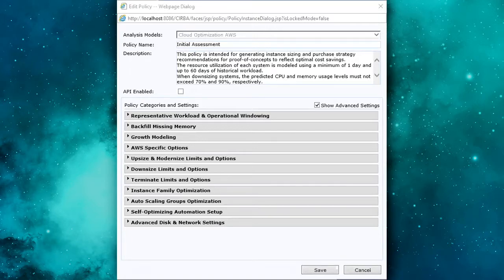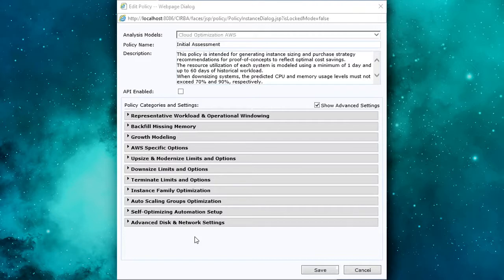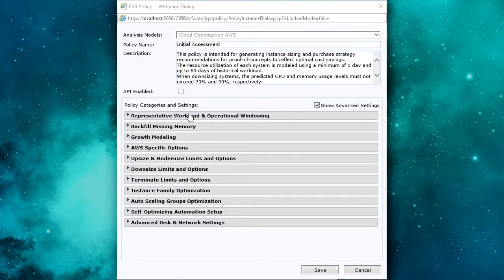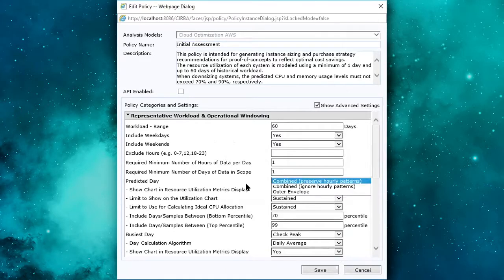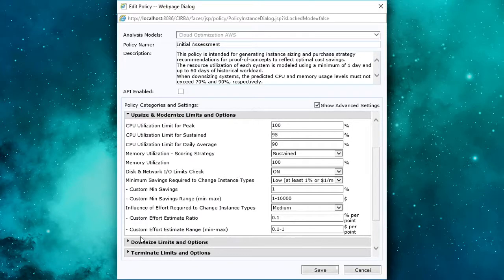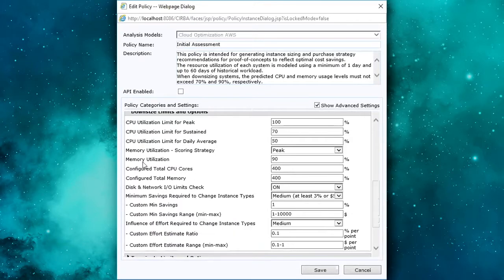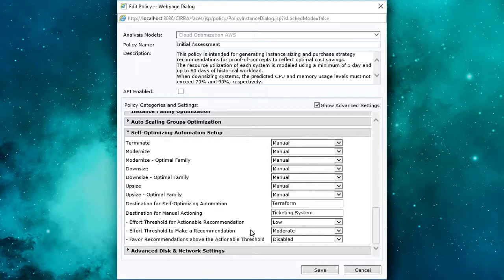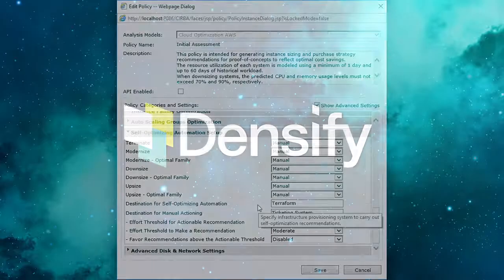Densify Analytics & Recommendation Policies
See how Densify’s policy engine enables users to influence and modify the behavior of our machine-learning-driven analytics. Comprehensive sets of rules can be tailored for your specific environments.  There are no limits to the policies you can create, and they can be assigned at the resource or tag level.